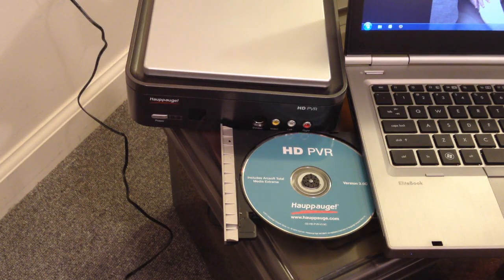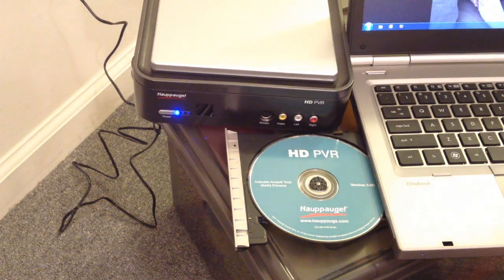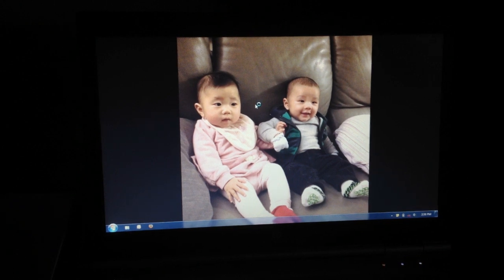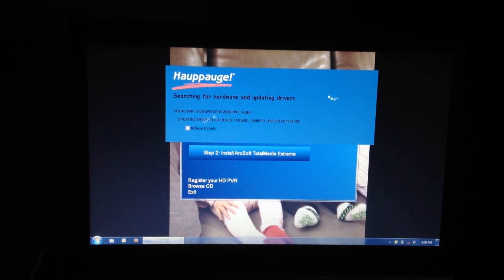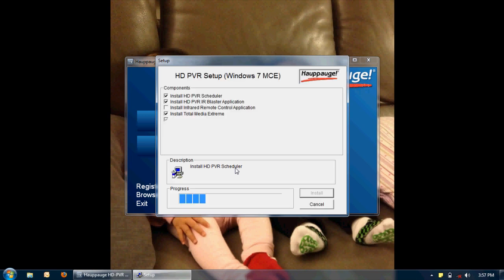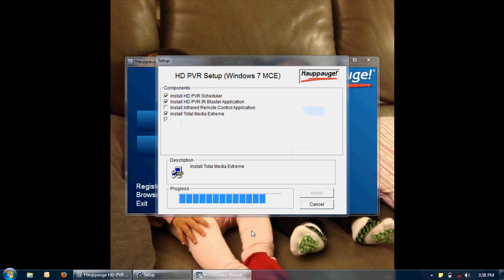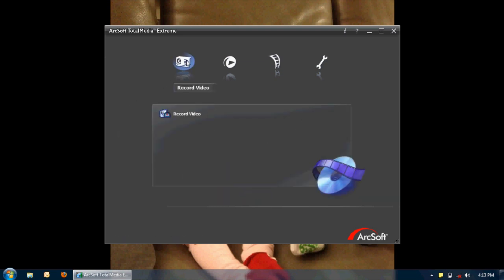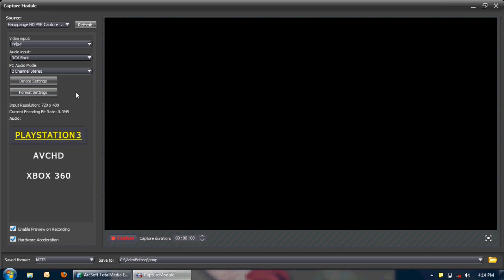Hauppauge HD PVR 1212 Software Install & Setup (HD)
*High-definition personal video recorder records directly from cable TV and satellite set top boxes at up to 1080i
*Records in AVCHD format for burning Blu-ray DVD discs
*Includes Hauppage's WinTV scheduler to schedule TV recordings, and built-in IR blaster to automatically change TV channels
*Standard definition composite and S-Video inputs lets you digitize your old home video tapes directly from VCR
*Record: Xbox, Xbox 360, PS3 and Game Play

hauppage hd pvr 1212 Happauge xbox 360 ps3 Microsoft Nintendo Wii WiiU "Wii U" Sony Playstation Playstation 3 PS3 gameplay record howto how-to "how to" how to h.264 call of duty modern warfare Halo Uncharted Battlefield Hauppauge Gaming High Def VHS DVD blu ray "blu ray" blu-ray Convert media Awkward Hamster Xbox360 Game Games howto how-to "how to" install setup software program device Windows 7 "Windows 7" Windows7 "Windows 8"